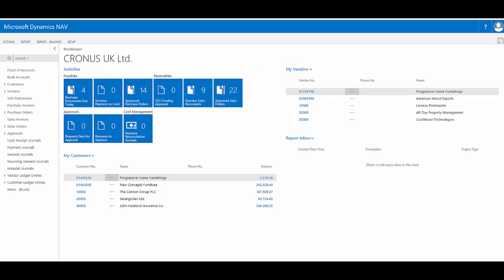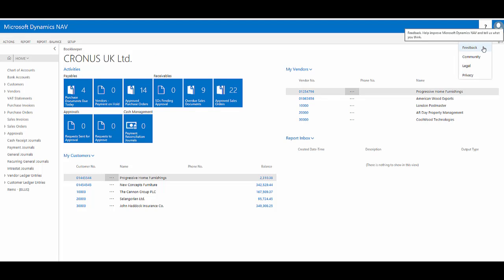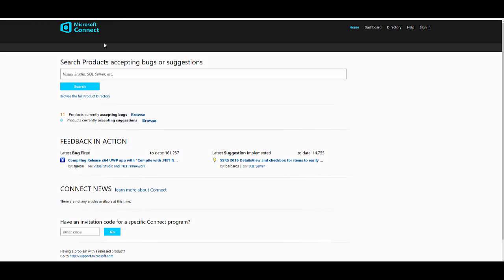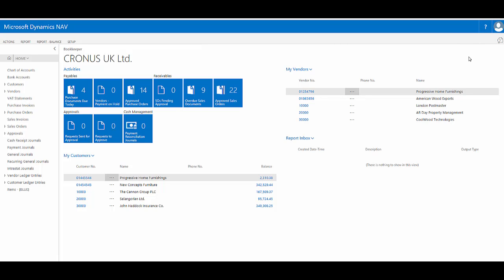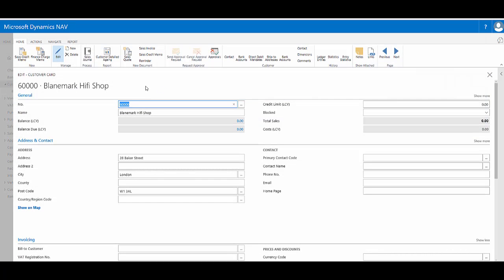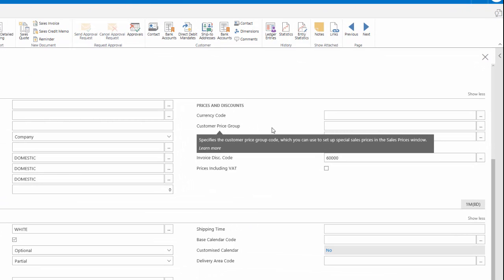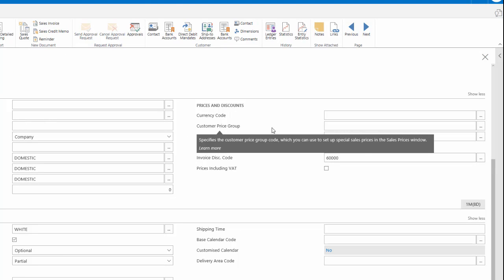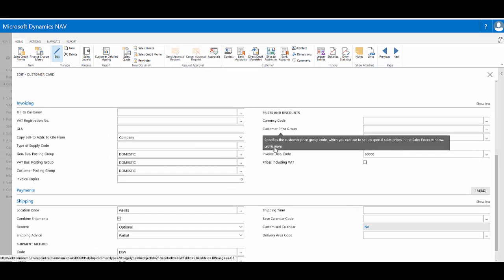Dynamics NAV 2017 Web Client - Help